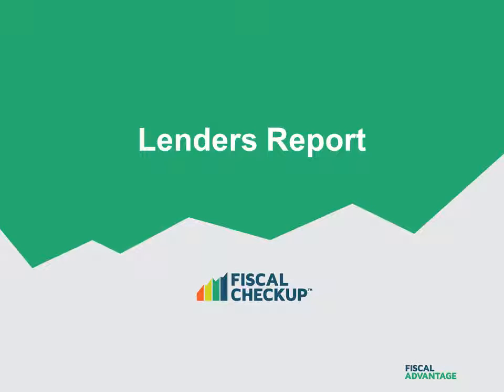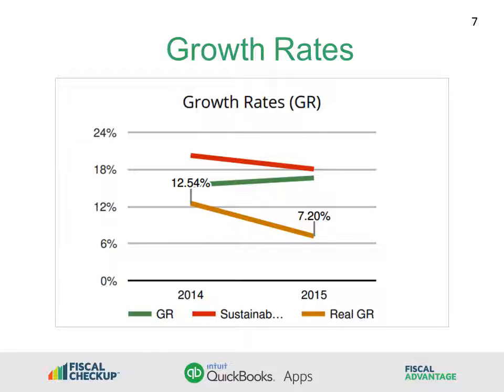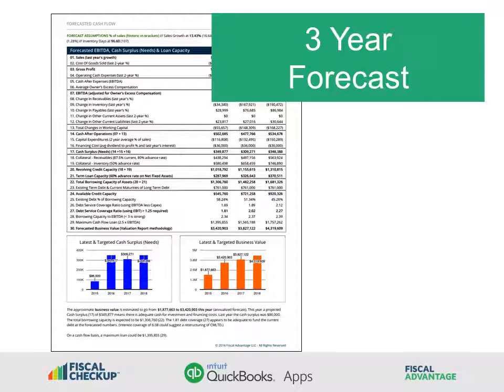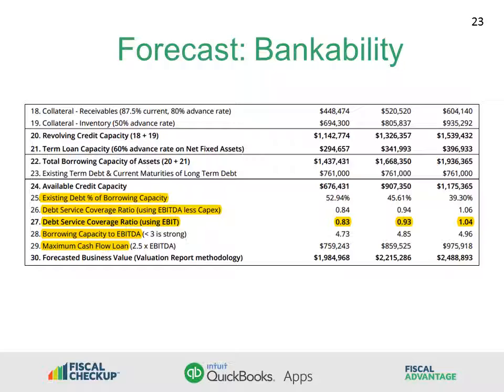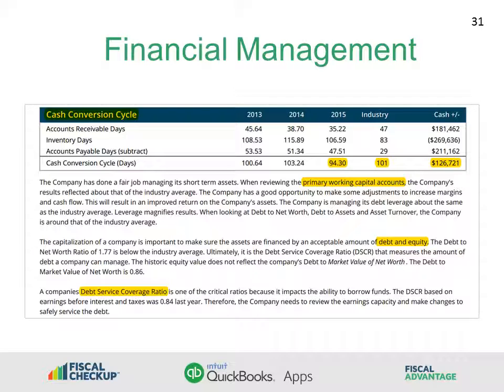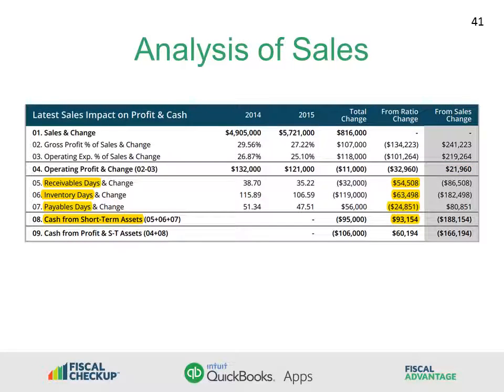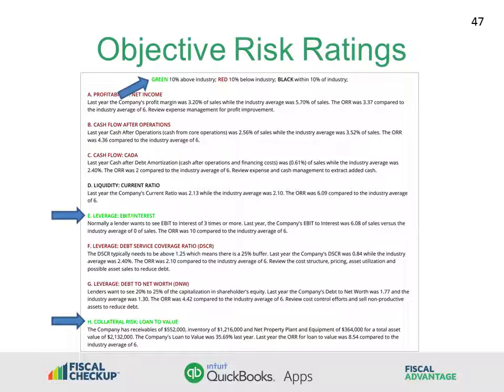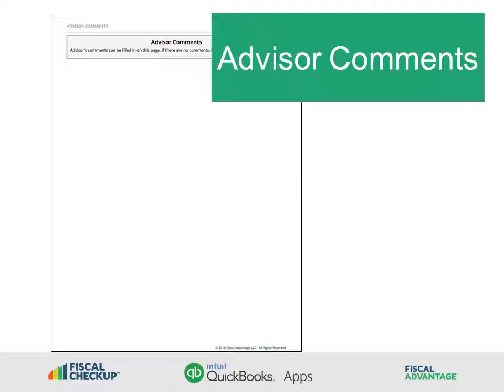Lenders Report Aug 2016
Section by Section overview of the Lenders Report, one of six reports generated by Fiscal Checkup.  Designed to help a business understand how a Lender views their business